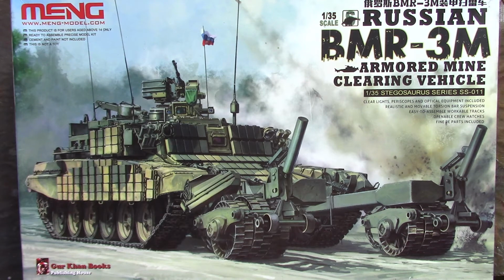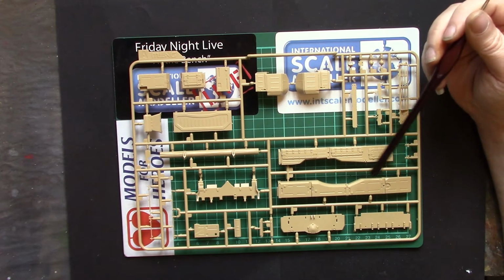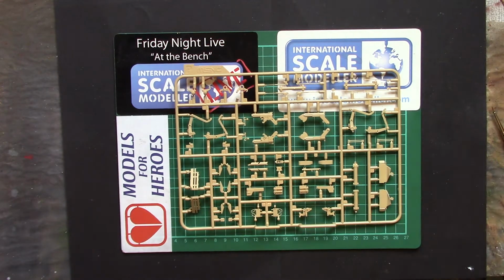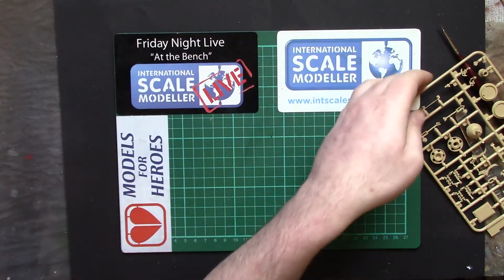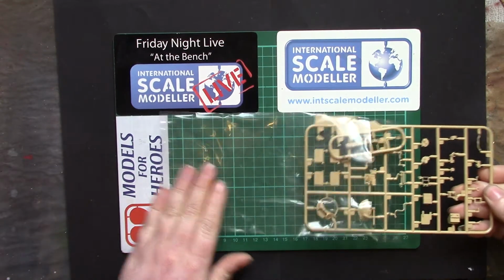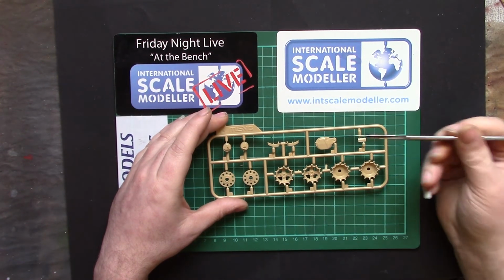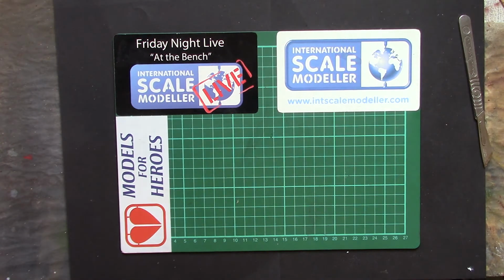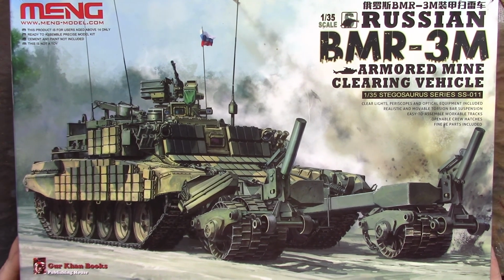Meng BMR-3M inbox review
look through the contents of this rather busy mine clearer.